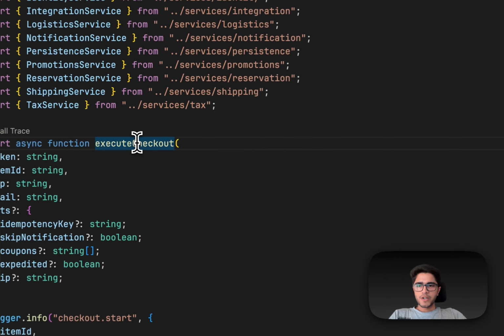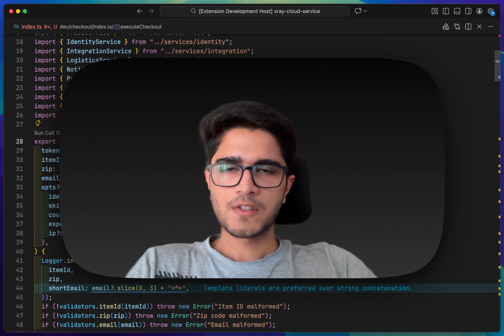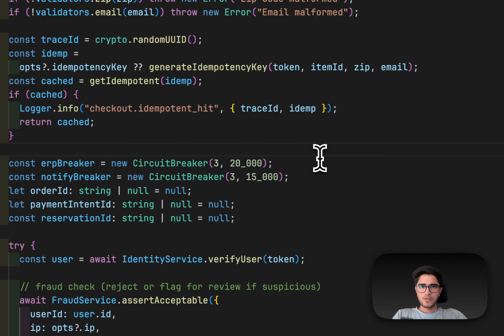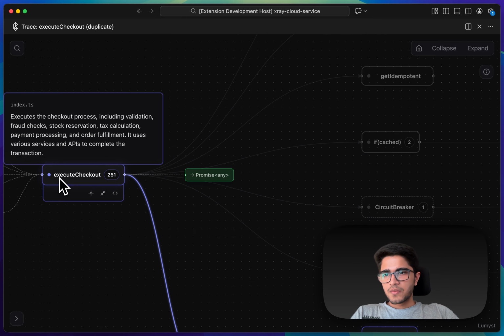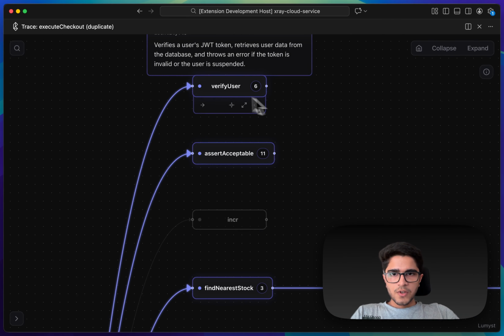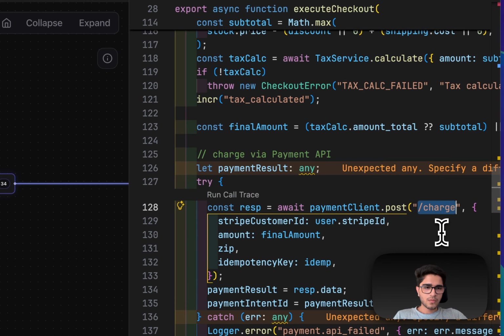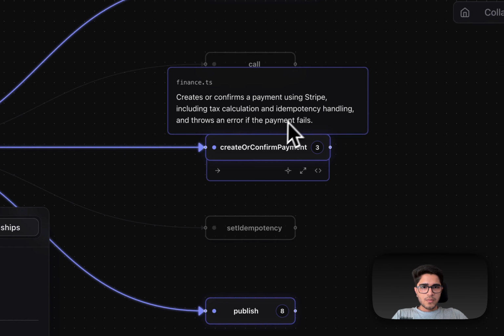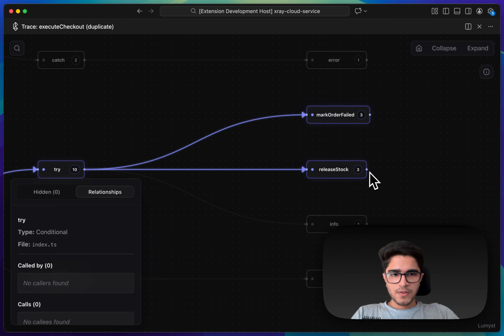Call Trace | Lumyst